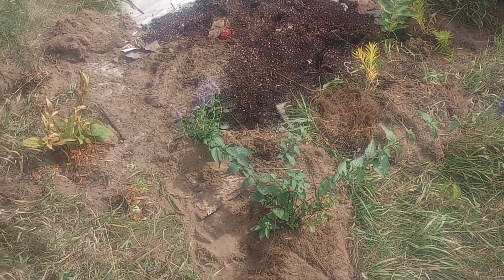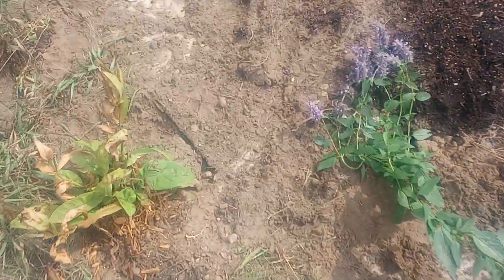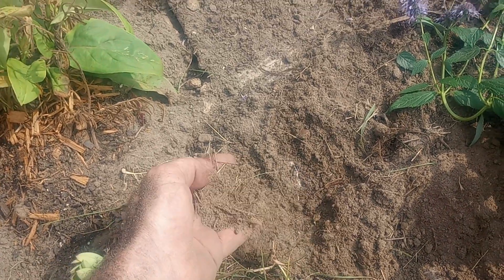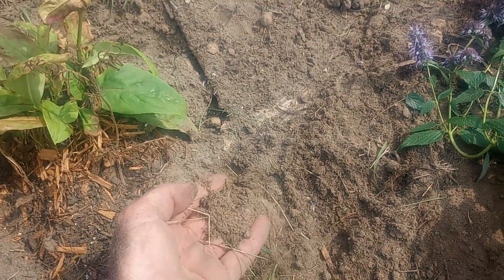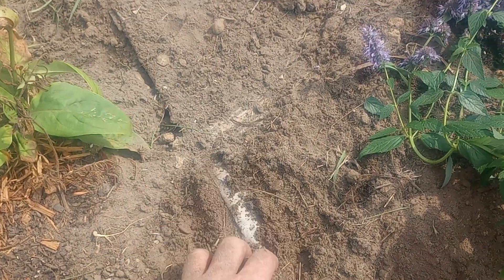Transplants from the garden starting my pollinator planting